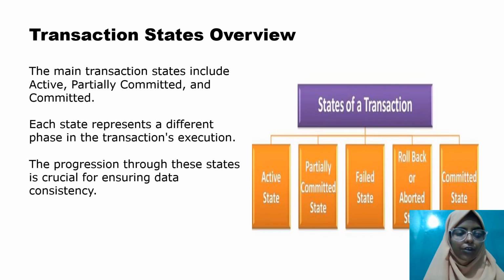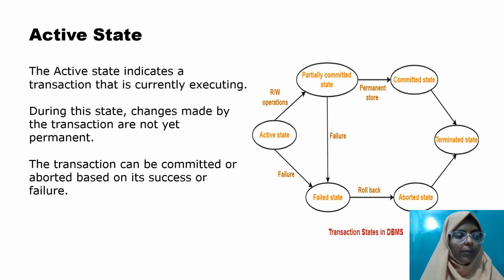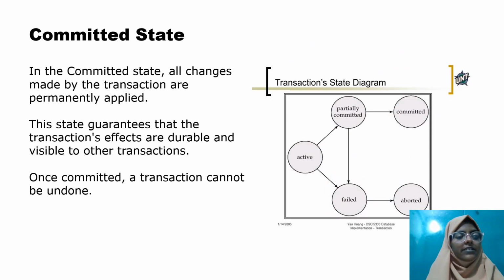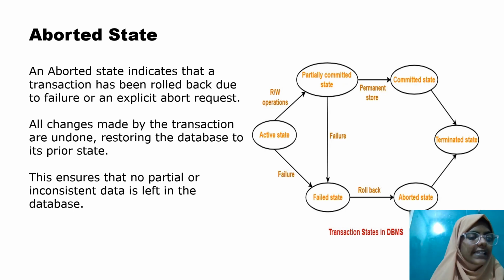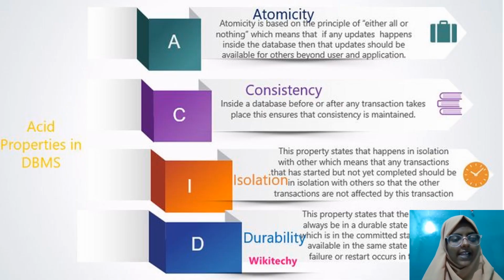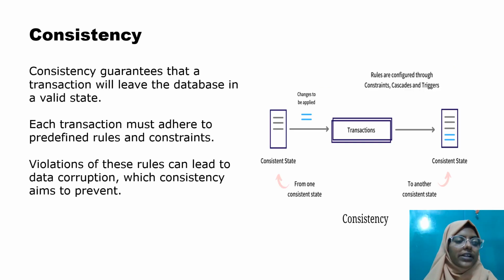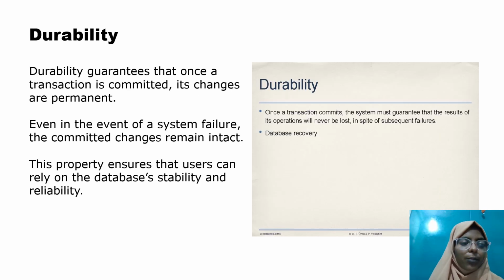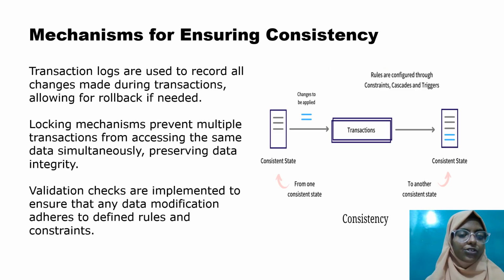database Management Systems caa-2 assignment, Transaction states and ACID properties,234g1a05j3